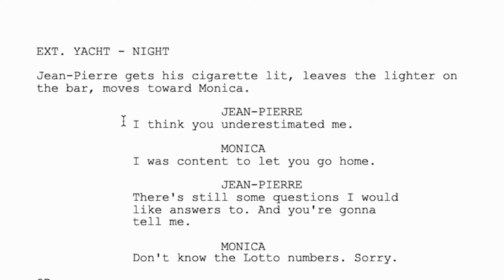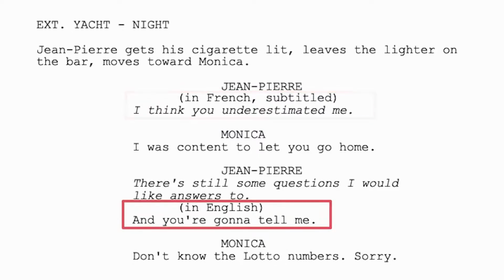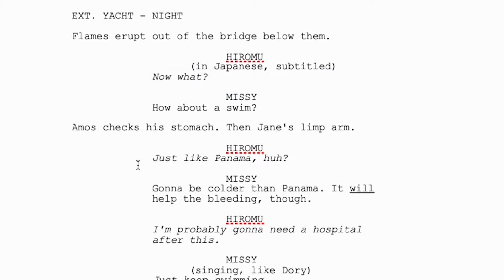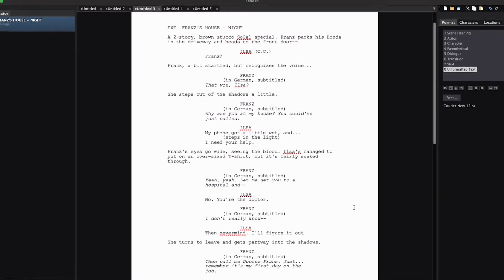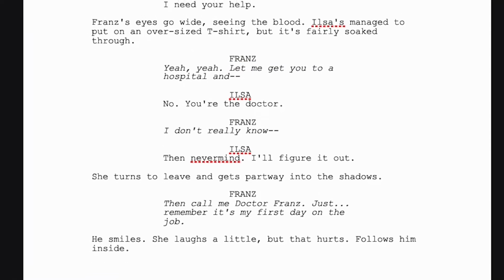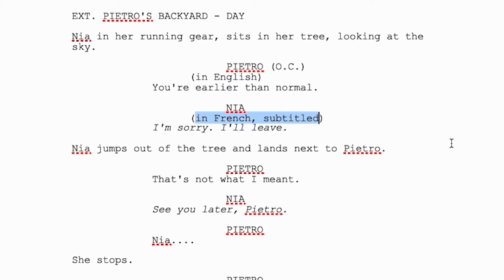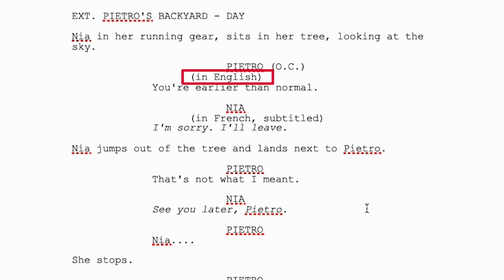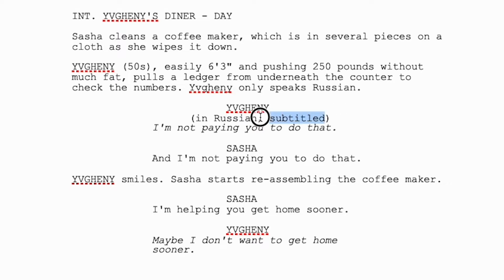How Do You Write SUBTITLES in Your Screenplay?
Your characters are speaking a foreign language in your screenplay, and your intention is that those words are subtitled in the script... but how do you write that in the actual screenplay?